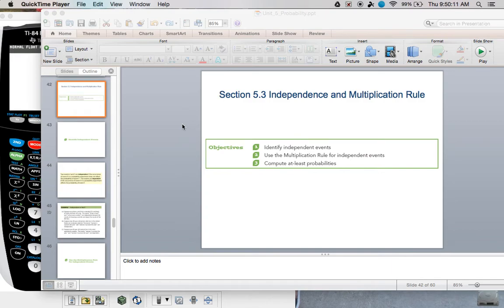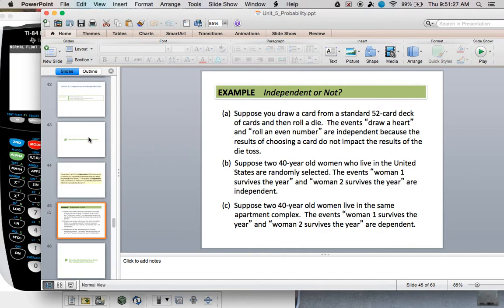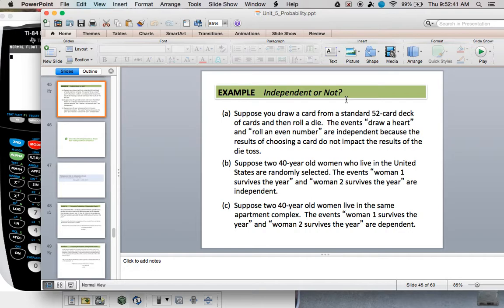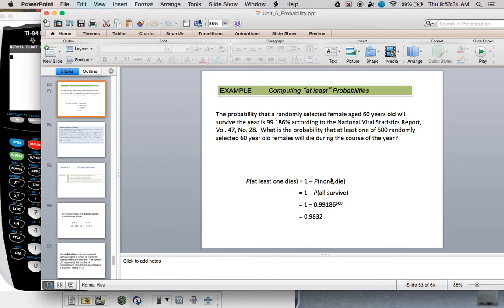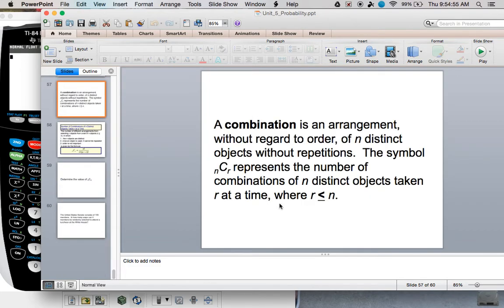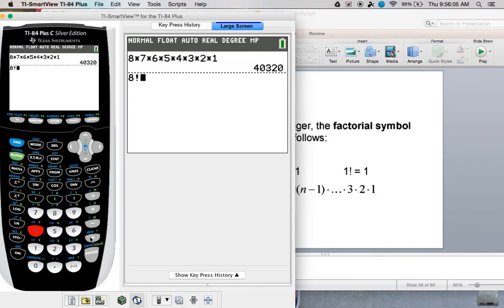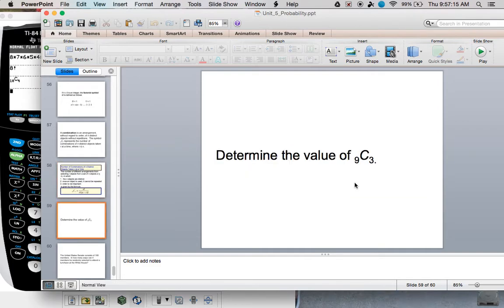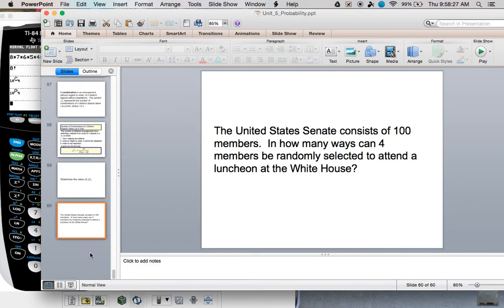5 3 5 5